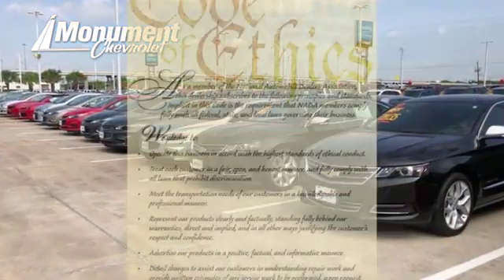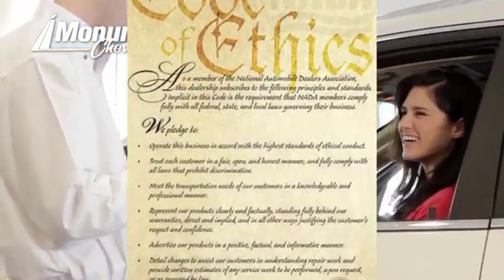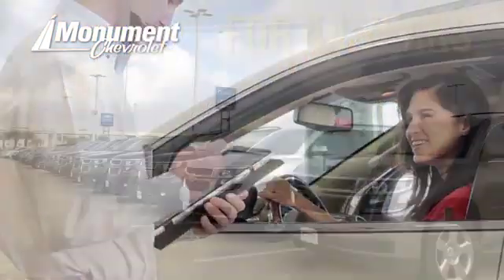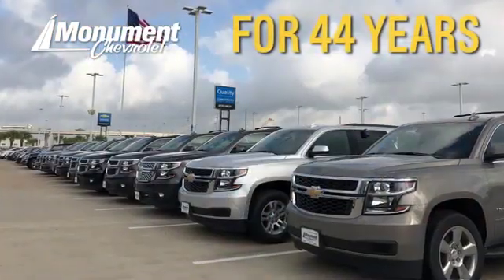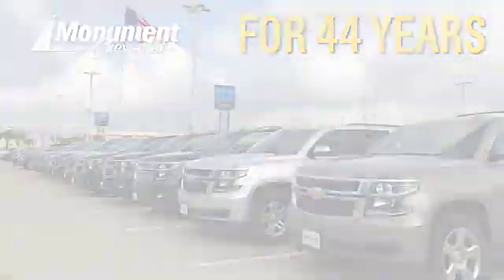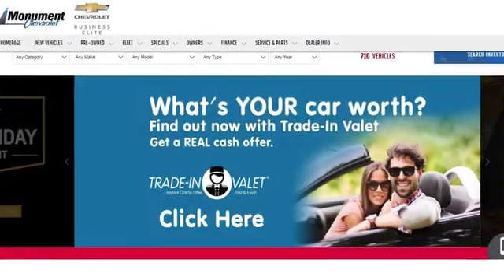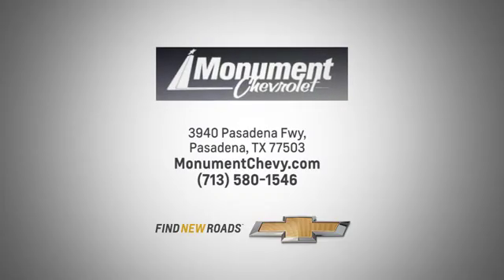New 2018 Chevrolet Silverado 1500 Houston TX Pasadena, TX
Year: 2018
Make: Chevrolet
Model: Silverado 1500
Trim: 4WD Crew Cab 143.5 LT w/2LT
Engine: 5.3L 8 Cylinder Engine
Transmission: AUTOMATIC
Color: Cajun Red Tintcoat
Interior: Jet Black
Stock #: JG632703
VIN: 3GCUKREC3JG632703
Nav System, 4x4, Hitch, SEATS, FRONT CLOTH BUCKET WITH (KA1).. Back-Up Camera, WiFi Hotspot, Onboard Communications System. Cajun Red Tintcoat exterior and Jet Black interior, LT trim. FUEL EFFICIENT 22 MPG Hwy/16 MPG City! CLICK ME! KEY FEATURES INCLUDE: 4x4, Back-Up Camera, Satellite Radio, Onboard Communications System, Trailer Hitch, WiFi Hotspot. Keyless Entry, Privacy Glass, Steering Wheel Controls, Heated Mirrors, Electronic Stability Control. OPTION PACKAGES: WHEELS, 20 X 9 (50.8 CM X 22.9 CM) POLISHED-ALUMINUM, ENGINE, 5.3L ECOTEC3 V8 WITH ACTIVE FUEL MANAGEMENT, DIRECT INJECTION AND VARIABLE VALVE TIMING includes aluminum block construction (355 hp [265 kW] @ 5600 rpm, 383 lb-ft of torque [518 Nm] @ 4100 rpm; more than 300 lb-ft of torque from 2000 to 5600 rpm), TEXAS EDITION for Crew Cab and Double Cab models. On LT includes (AG1) driver 10-way power seat adjuster with (AZ3) bench seat only, (CJ2) dual-zone climate control, (BTV) Remote Vehicle Starter system, (C49) rear-window defogger, (KI4) 110-volt power outlet and Texas Edition badging (N37) manual tilt and telescopic steering column included with (L83) 5.3L EcoTec3 V8 engine.), SEATS, FRONT CLOTH BUCKET WITH (KA1) HEATED SEAT CUSHIONS AND SEAT BACKS includes 10-way power driver and 6-way power front passenger seat adjusters, including driver/front passenger power recline and driver/front passenger power lumbar. Also includes adjustable head restraints, (D07) floor console, storage pockets and (K4C) Wireless charging. LT PLUS PACKAGE includes (UG1) Universal Home Remote, (UD7) Rear Park Assist, (JF4) power adjustable pedals, (A48) rear sliding power window, (C49) rear-window defogger, BOSE SOUND WITH 6 SPEAKER SYSTEM (7 speaker system including subwoofer when ordered with bucket seats) EXPERTS ARE SAYING: Great Gas Mileage: 22 MPG Hwy. Horsepower calculations based on trim engine configuration. Fuel economy calculations based on original manufacturer data for trim engine configuration. Please confirm the accuracy of the included equipment by calling us prior to purchase. Price reflects having a trade in of 99 or Newer.

Address:
3940 Pasadena Freeway